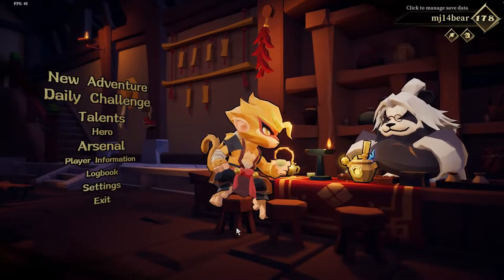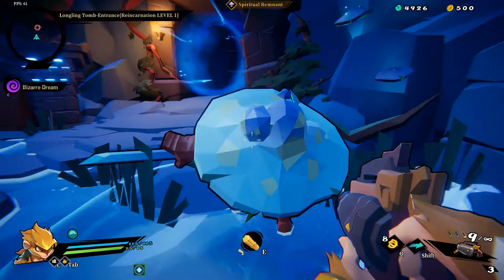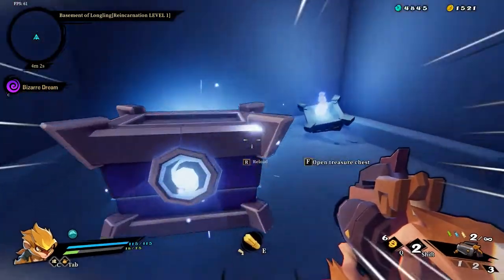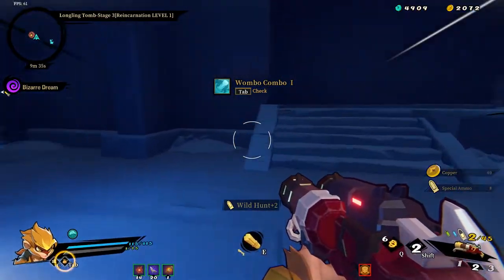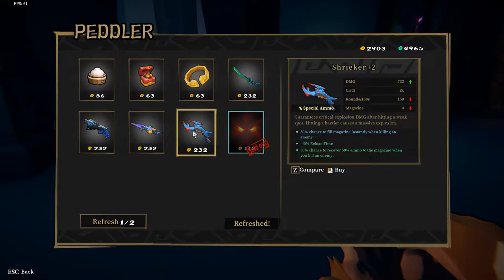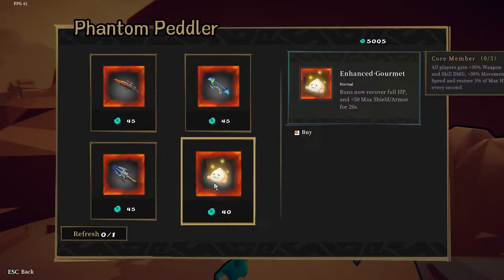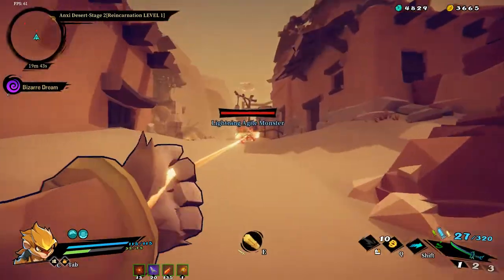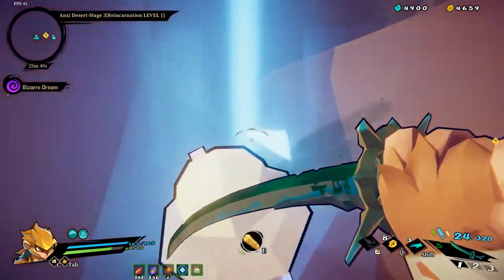Whip it Good - Gunfire Reborn - New DLC Hero - Monkey - Essence Chain Build - R1 Run with Commentary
Gunfire Reborn - New Hero from the DLC, Monkey - Essence Chain build. R1 difficulty with Live commentary.

Gunfire Reborn is a Roguelite FPS that is both fun and challenging. I am not a professional gamer, I am just a dad that loves video games and wants to share things I have learned with anyone that wants to watch. Hopefully anyone can watch these videos and get something out of them.